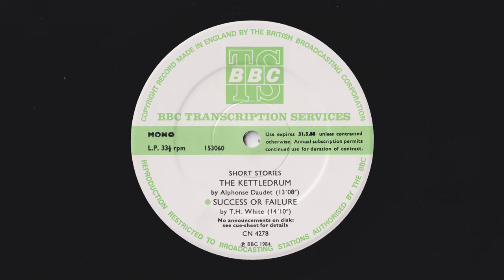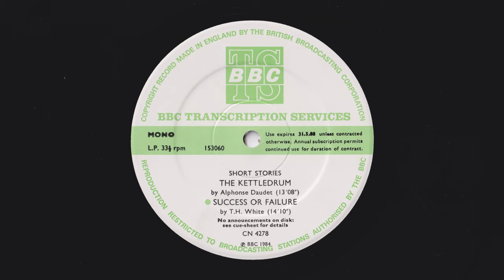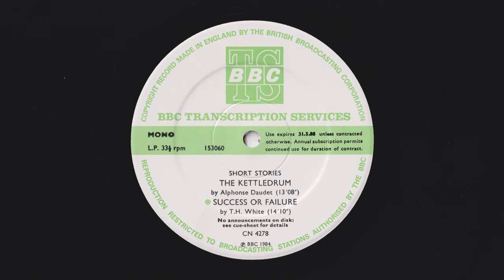Short Stories - Success or Failure by T. H. White - BBC Transcription Service - CN 4278 - 153060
Short Stories

Success or Failure

Written by:
T. H. White

Read by:
Robert Lang

Produced by:
Maurice Leitch

First Broadcast:
A Book at Bedtime
Friday 11th June 1982 at 23.00
BBC Radio 4

BBC Transcription Service - CN 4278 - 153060
Matrix Code: 153060 (hand scratched)

Format: Vinyl, LP, Transcription, Mono
Country: UK
Year: 1984
Genre: Non-Music
Style: Spoken, Word, Radioplay, Drama, Audio